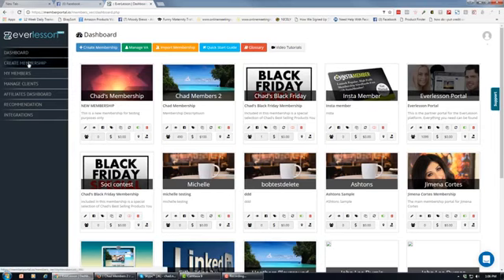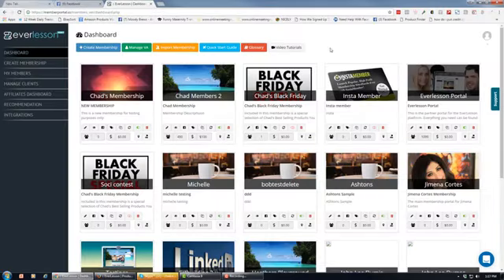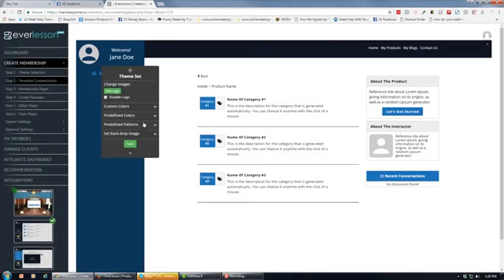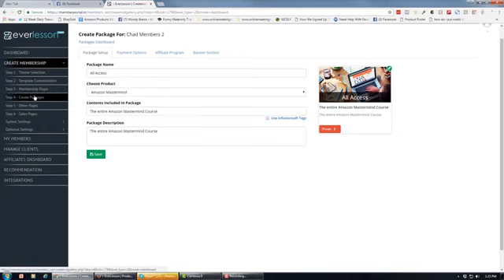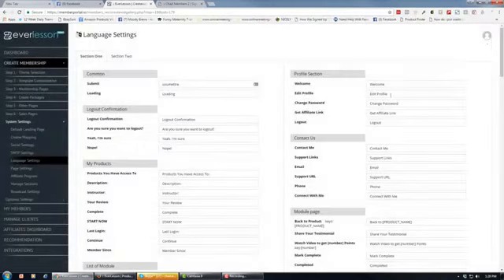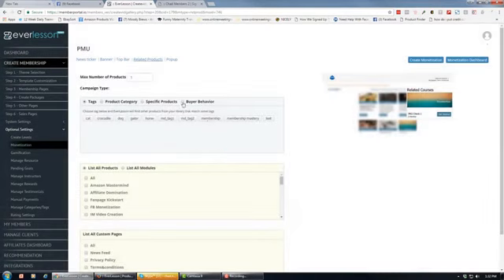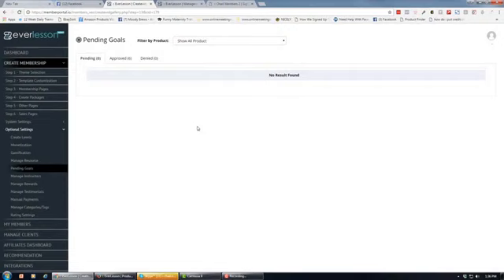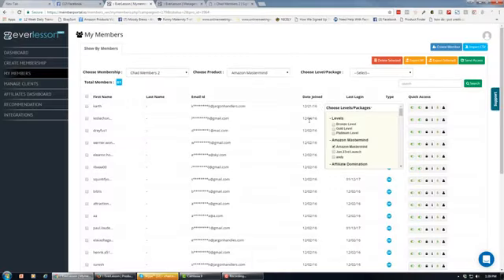EverLesson Review Demo Build Highly Profitable Membership Websites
Everlesson Pro